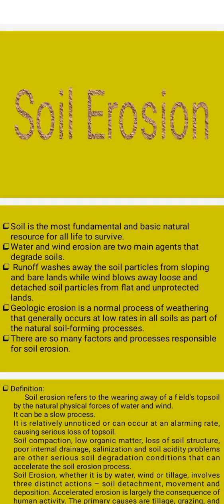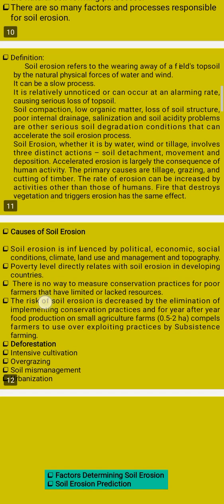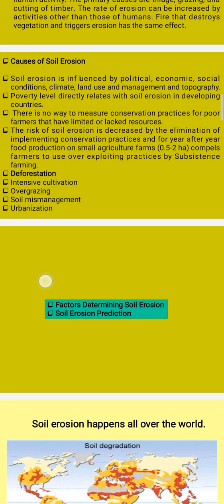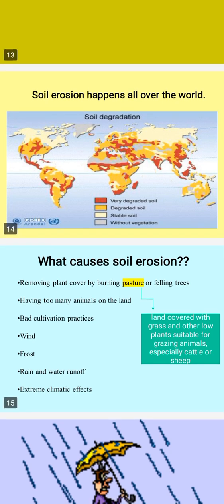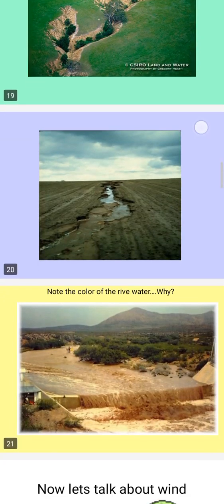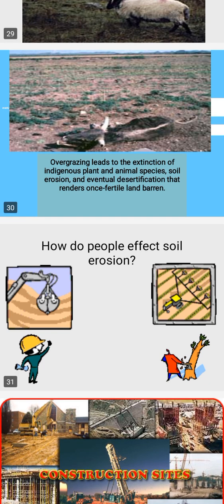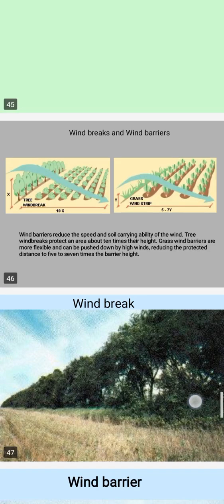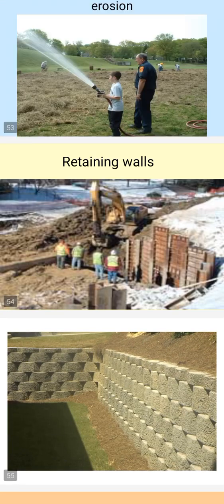soil and water conservation topic soil erosion, cause, effects, and it's solutions